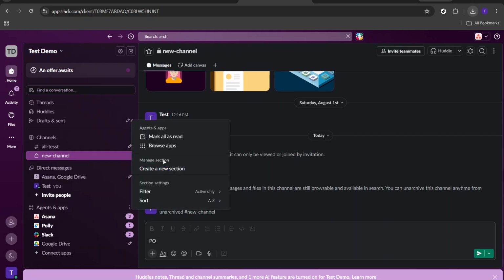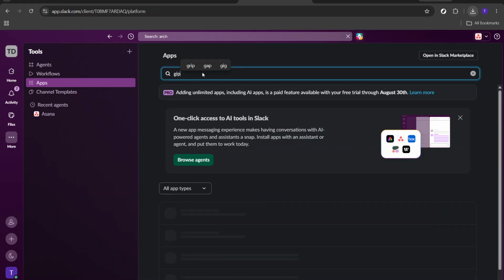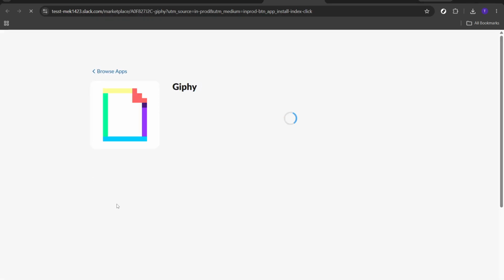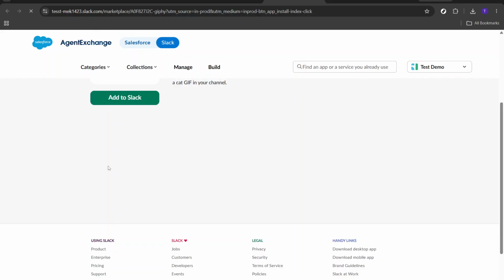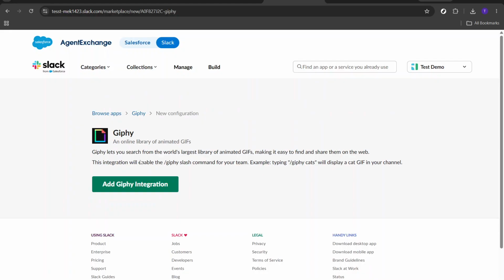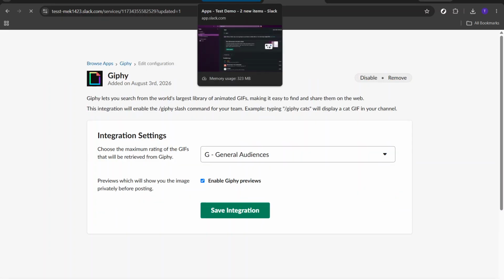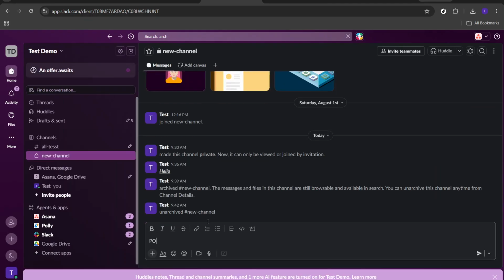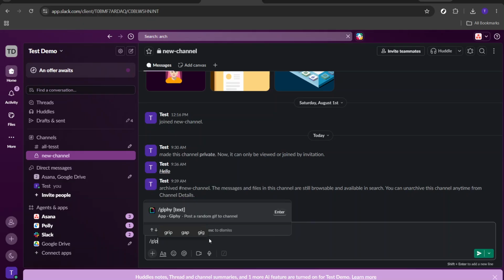How To Create Memes In Slack With Giphy